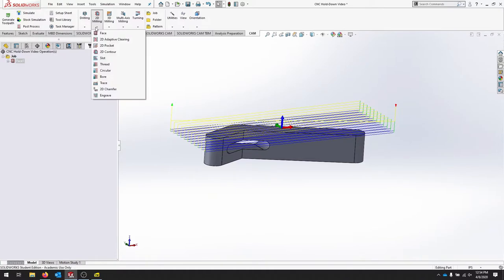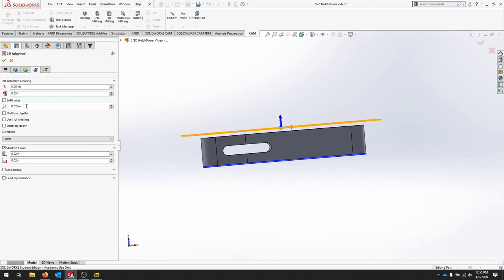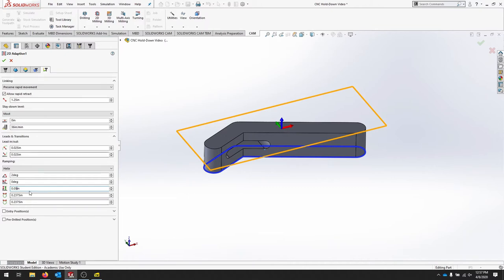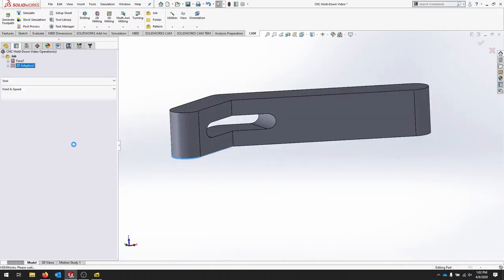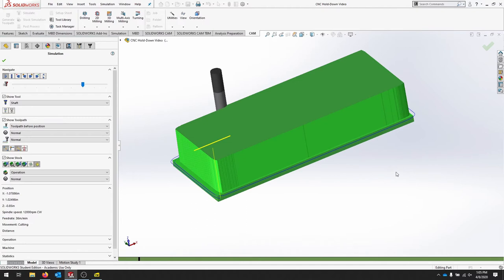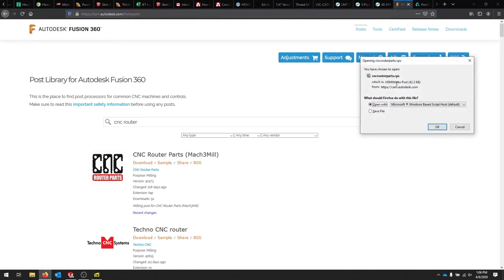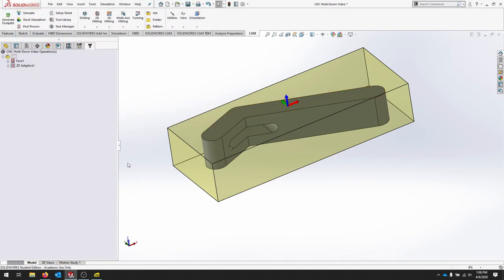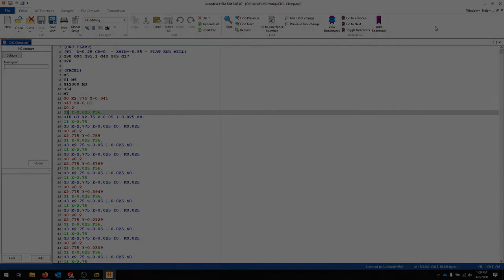HSMWorks Adaptive Toolpath & Post Processing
Third video in series to create a simple adaptive toolpath and finish the CAM to send to a machine using the post processor.